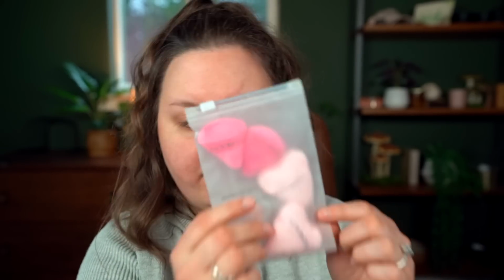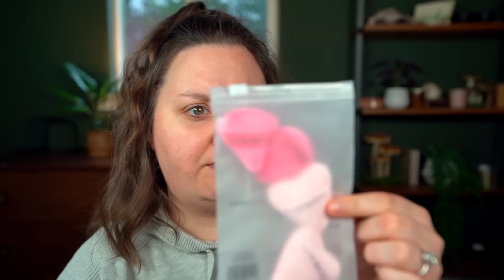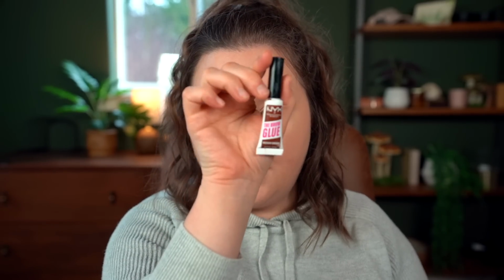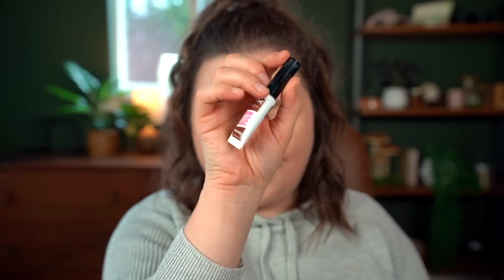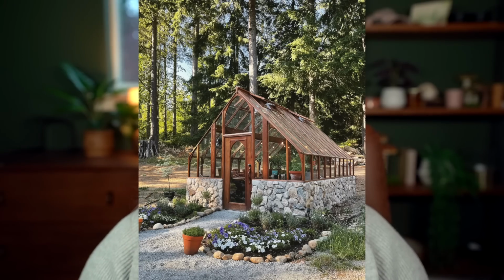YOU REQUESTED IT.. TALKING ABOUT WHAT *YOU* WANT TO KNOW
♦ SOCIAL MEDIA ♦

♦ CODES: ♦

MAKEUP GEEK - RAWBEAUTYKRISTI

Kristi
xoxo